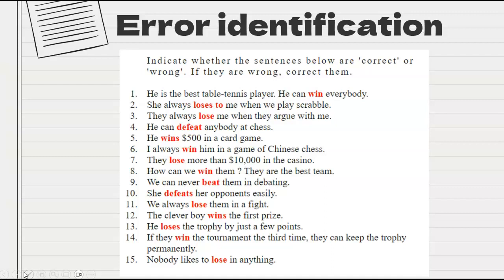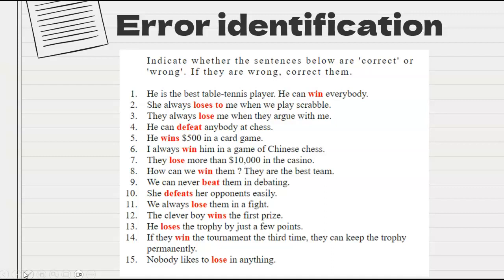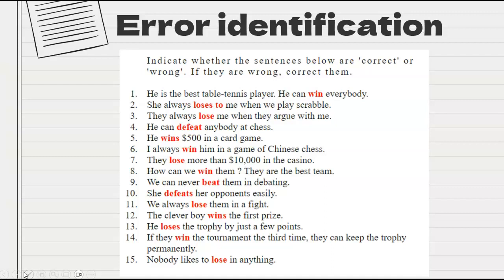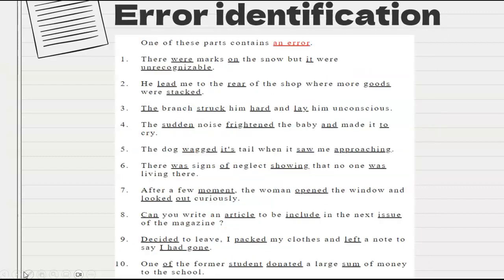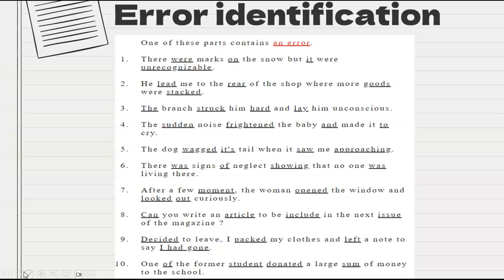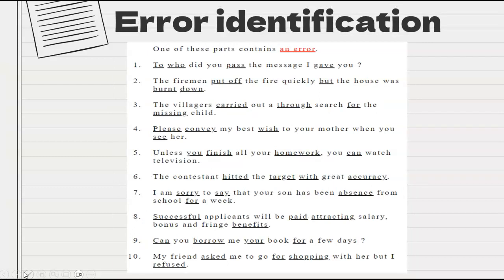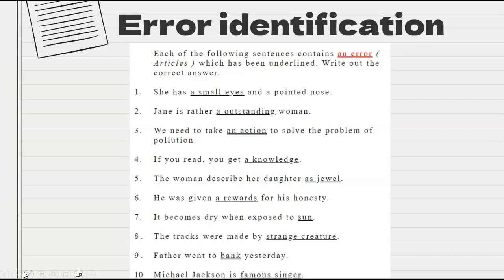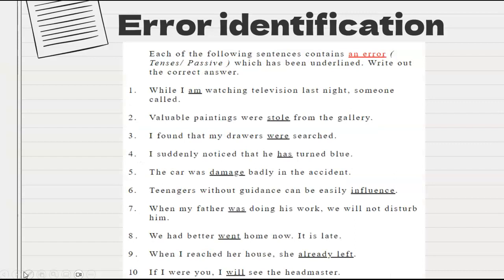Error Identification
Watch the following video to get familiar with the activities you have to do for Today's Class.